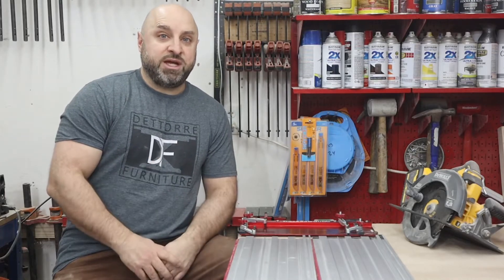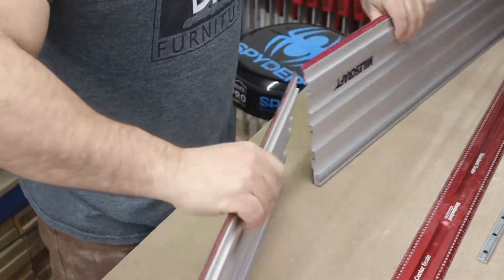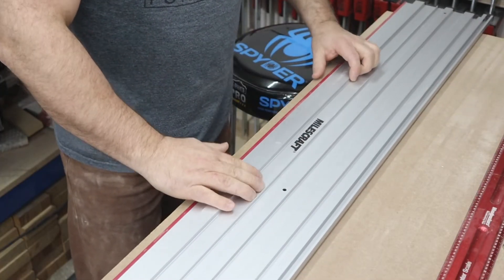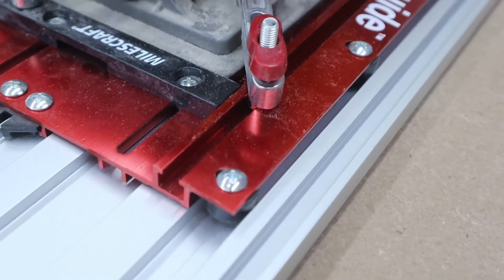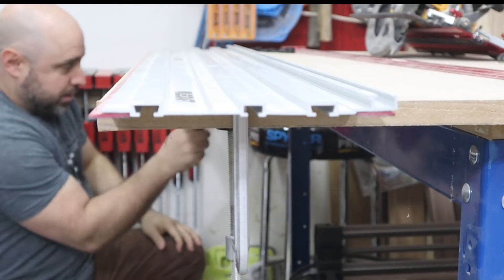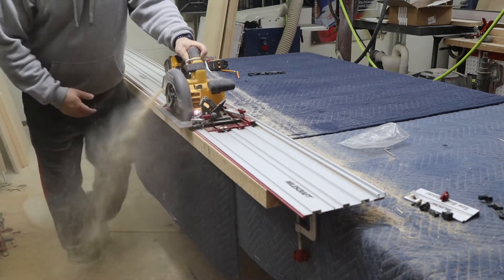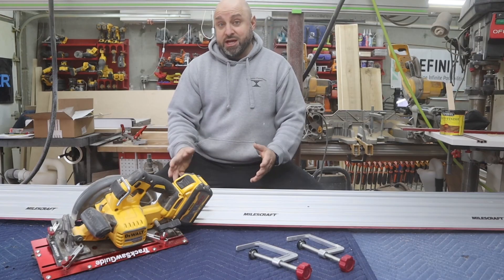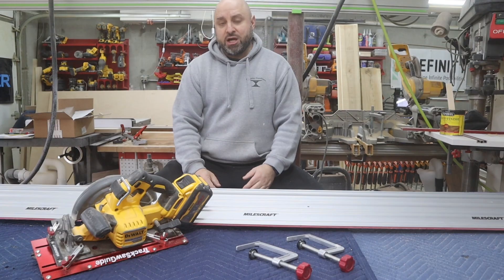Does the Milescraft Track Saw Kit live up to the hype? Come find out!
In this video I got over the brand new track saw kit by Milescraft.  At $99 this might be the best value in the industry.  If you’ve ever wanted a track saw but could justify the money for one then this is for you.  I’m incredibly impressed with both the thought and value pit into this kit.

Track Saw Kit

Additional tracks